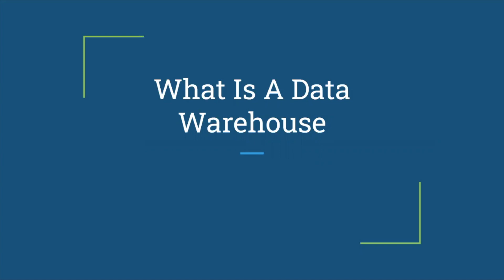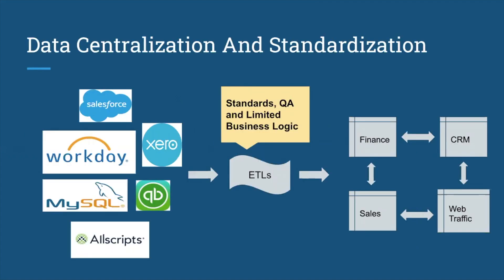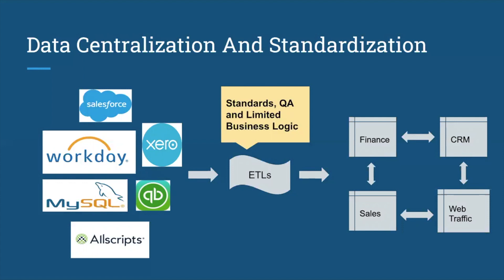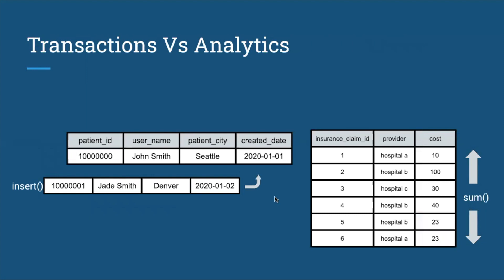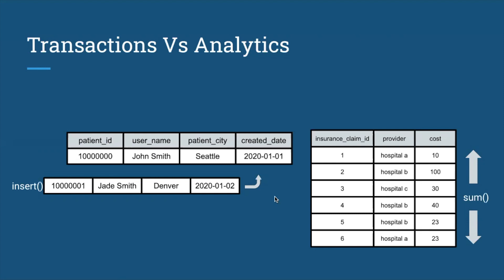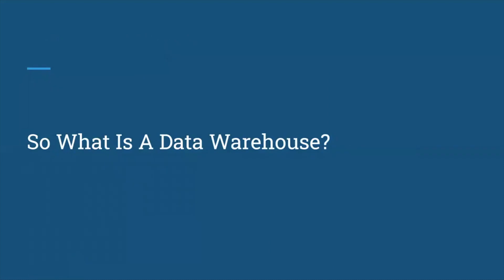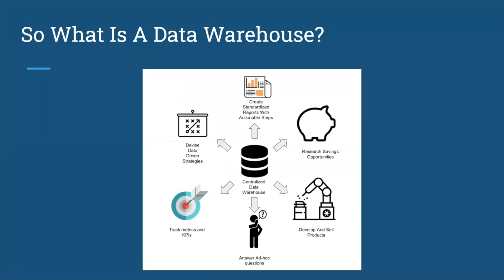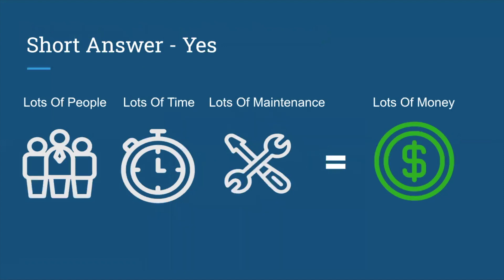What Is A Data Warehouse And Why Do We Build Them?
We recently had a medium sized company ask us why they might want to build a data warehouse.

They had an operational relational database and a few ideas for products that we found brilliant. We saw clear ways that customers would benefit. However, we did have to take a moment to explain the value of a data warehouse.

Considering their data was small (under 500 GB). A data warehouse seemed like an appropriate fit for their uses cases they explained. As stated above, they had several products they wanted to develop to help better target customers and gain a competitive advantage.

Although most of our posts and projects are data science focused. Our projects often require us to be more than just analysts and data scientists. We also have to be data engineers and designers of data systems.

So here are some great reasons to invest in a data warehouse or other form of centralized data system that analysts and products can utilize.
But this brings up a great question.

What in the world is a data warehouse.

Honestly, many computer science and information system students won’t ever get taught what a data warehouse is.

Yet, almost every large corporation has multiple data warehouses.

We will discuss what a data warehouse is here.